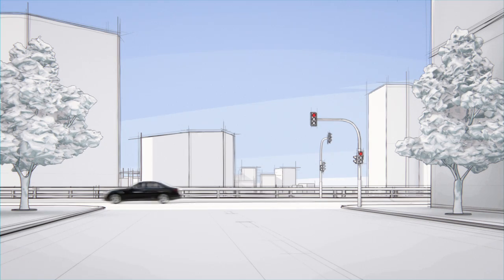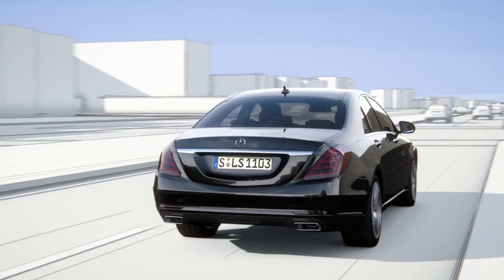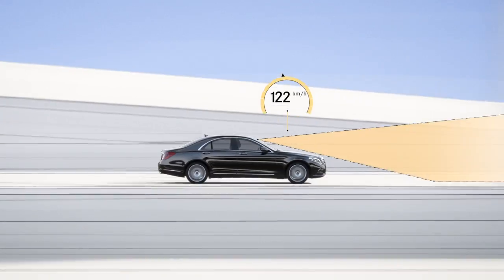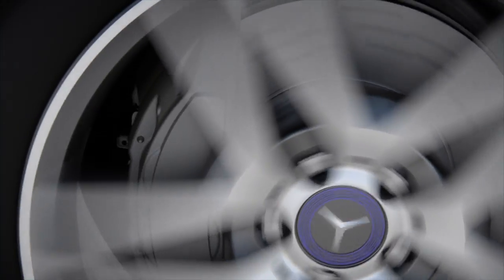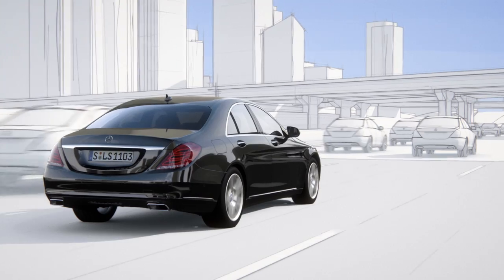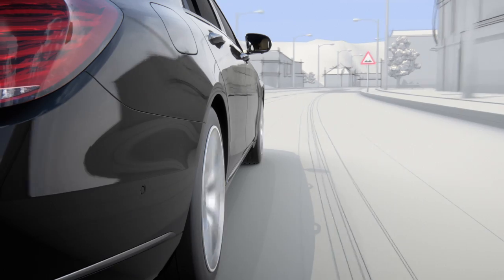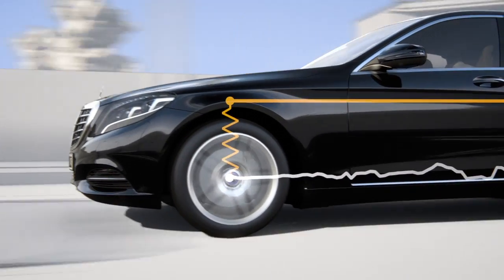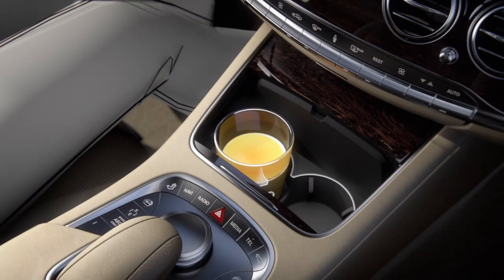MAGIC BODY CONTROL (Train de roulement actif)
- Ce train de roulement actif anticipe littéralement la situation de conduite : il garantit un confort de marche unique en s'adaptant aux caractéristiques de la chaussée avant même que les roues ne rencontrent des irrégularités. Et ce, roue par roue, en quelques fractions de seconde.
Pour ce faire, le ROAD SURFACE SCAN utilise une caméra stéréo qui enregistre avec précision la chaussée située en amont. A partir de ces données visuelles et des informations sur l'état de marche, le système détermine la stratégie adéquate pour adapter en amont l'amortissement de chaque roue aux irrégularités détectées.

L'amortissement est ensuite mis en œuvre par le système de suspension actif éprouvé ABC (Active Body Control) avec amortisseurs réglables en continu (Continous Damping Control integrated) de façon à ce que quasiment aucune secousse ne soit perceptible dans l'habitacle. Le correcteur d'assiette intégral hydraulique veille en outre à maintenir le véhicule à un niveau constant, quel que soit son chargement.